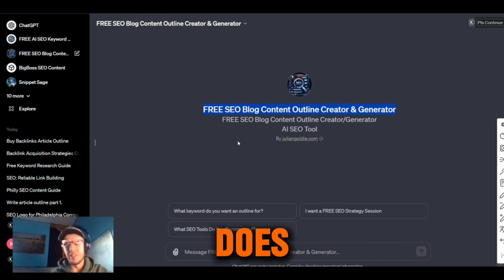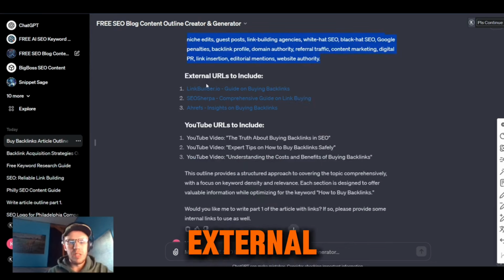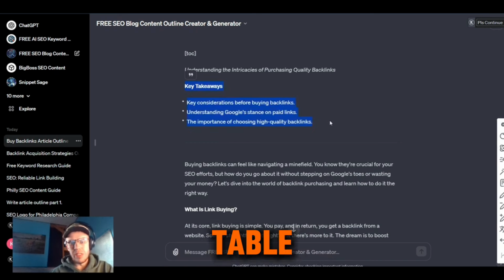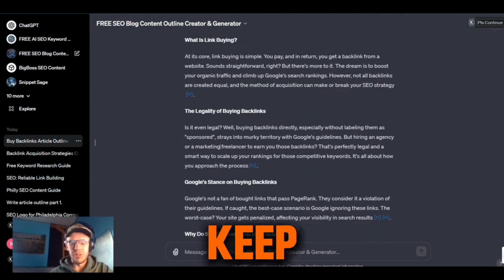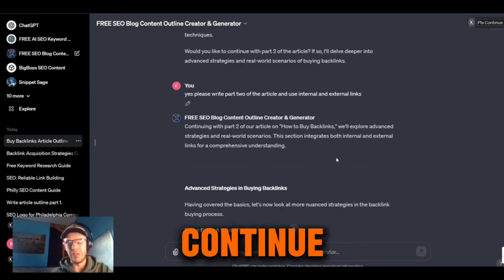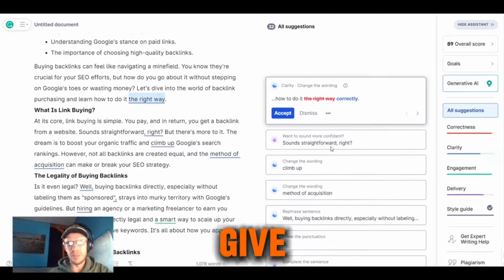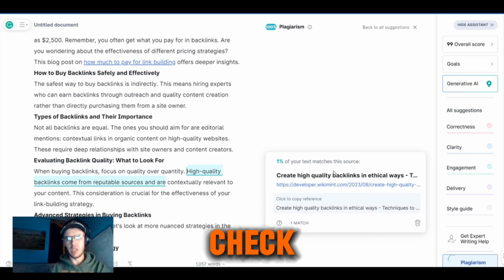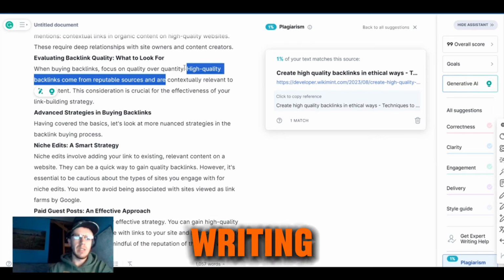How AI writes my Blogs (And Why I Let It)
Discover the art of writing complete, naturally human blog posts using AI tools in 2024. Join us as we dive into the world of AI-powered content creation and learn how to craft engaging articles that captivate your readers.

We'll show you how to seamlessly blend your creativity with the power of AI to produce high-quality blog posts that stand out. From generating topic ideas to crafting attention-grabbing headlines and structuring your content, we'll share valuable insights and practical tips to help you elevate your writing skills.

Welcome the potential of AI tools to enhance your writing process, save time, and achieve remarkable results. Don't miss out on this opportunity to master the art of writing compelling blog posts with the help of AI.